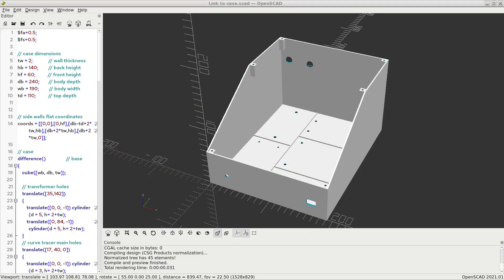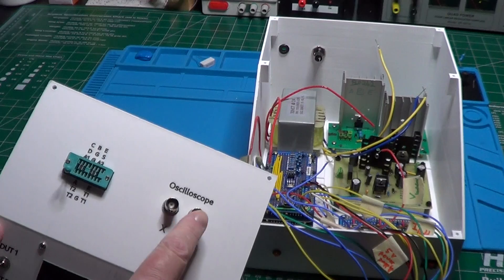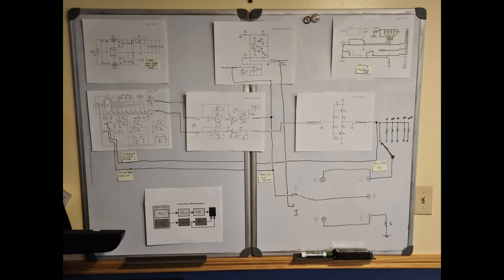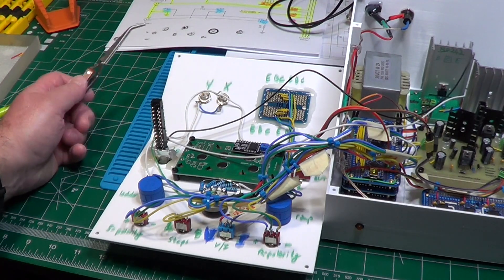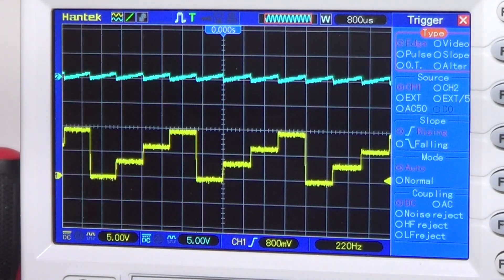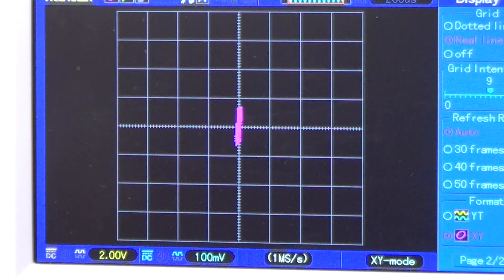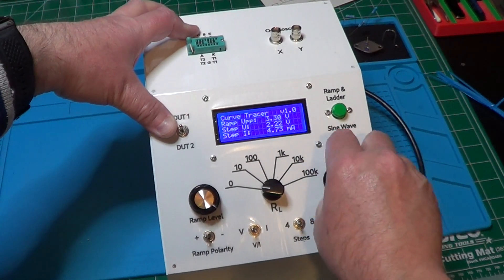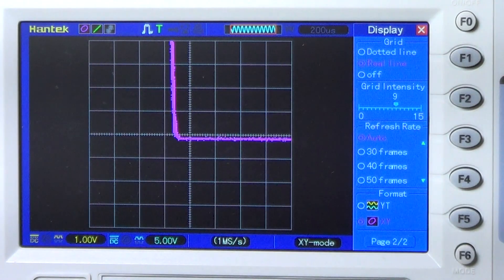Make A Curve Tracer For Your Lab - Part 10: Final Assembly And Testing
Welcome to the tenth episode of the design and construction of a curve tracer.

After nine long episodes spent designing, testing ,and adjusting the capabilities of our curve tracer, it is now time to conclude the series by putting together all the parts in a nice case that will definitively stand out in our lab.

Companion WEB site with all the documentation to build your own curve tracer:

Chapters:
00:00 Introduction
00:38 The curve tracer case
02:37 Completing the front panel
03:52 Wiring and partial tests
14:13 Full testing
15:52 Conclusion